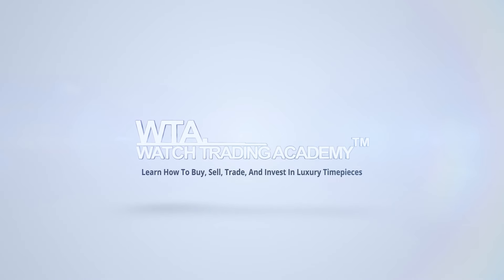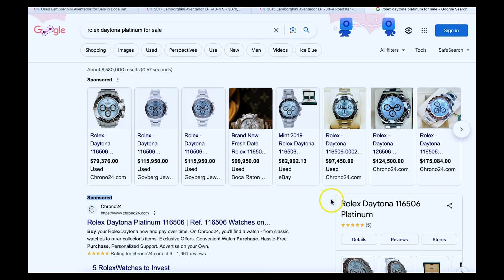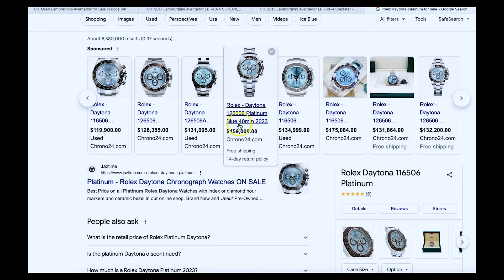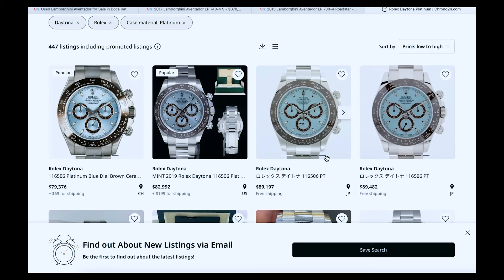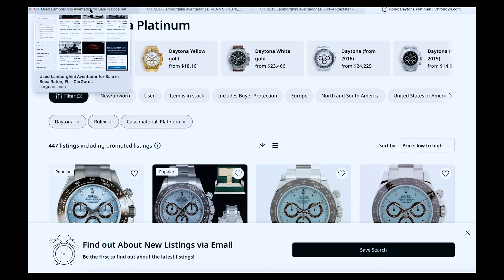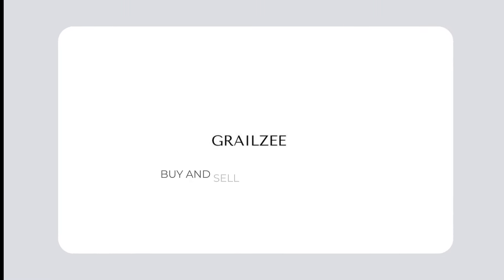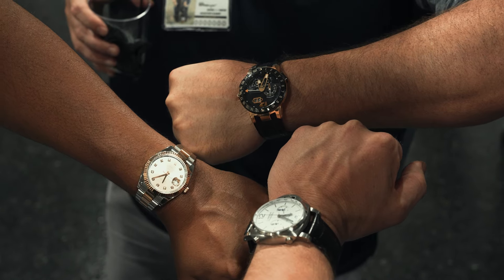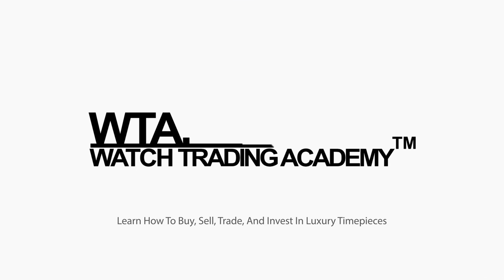6 Out Of 10 Rolex Listings Are Fake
Here's how to spot a fake watch listing in 2024

Luxury watches are incredible investments with returns as high as 20% turning over every few days. Learn how to add exposure to your portfolio for as little as $1500

Want to learn more about watch trading and investing, for free?